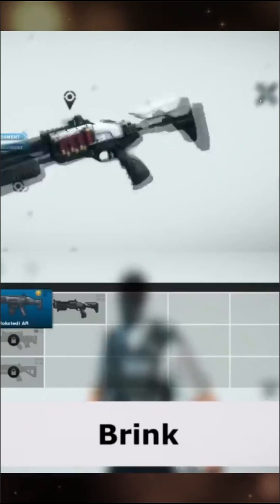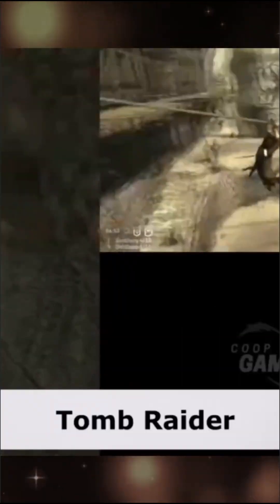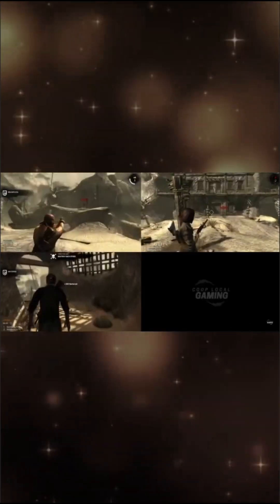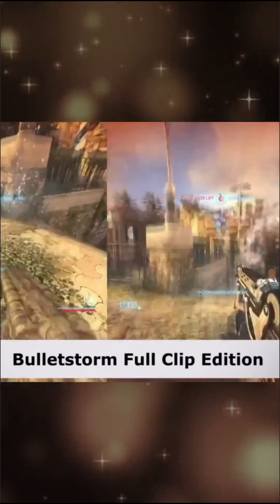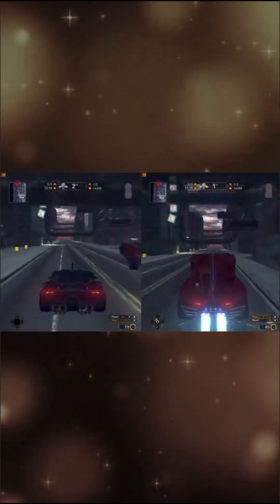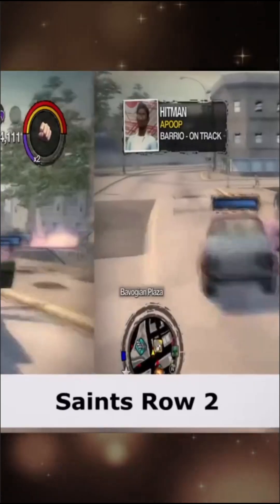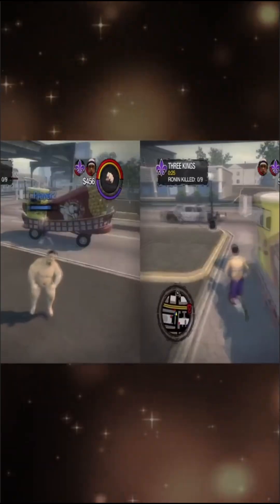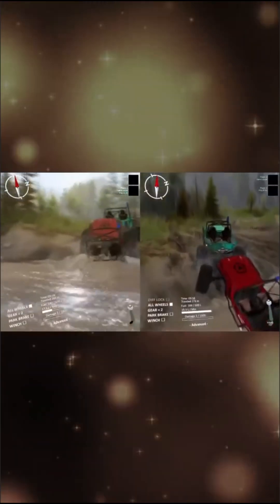10 Must-Play Splitscreen PC Games Using Nucleus Co-Op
10 Must-Play Splitscreen PC Games Using Nucleus Co-Op